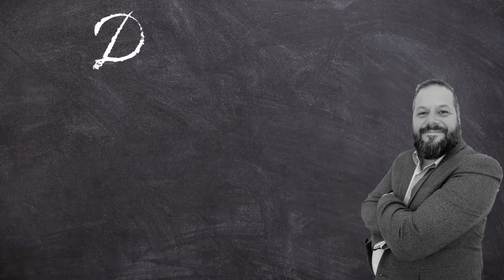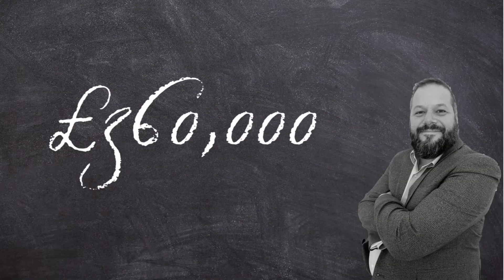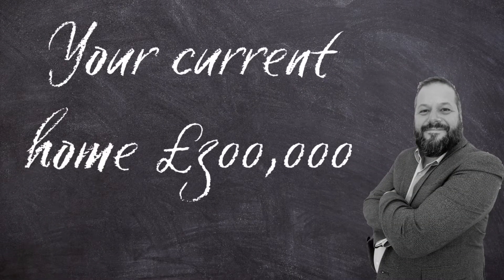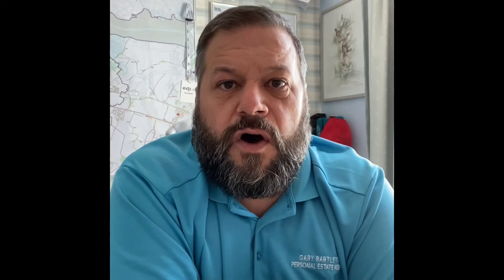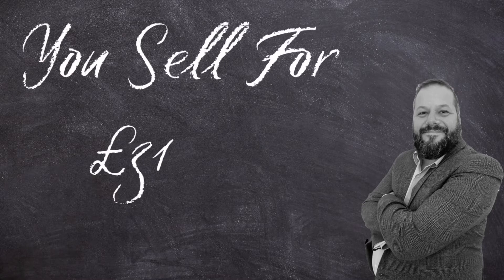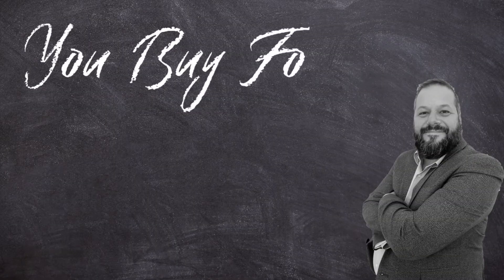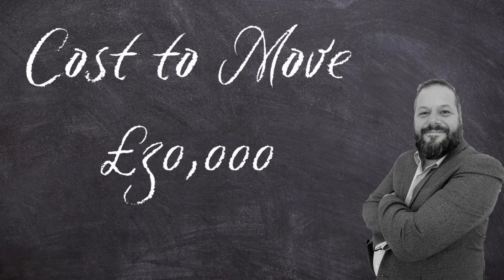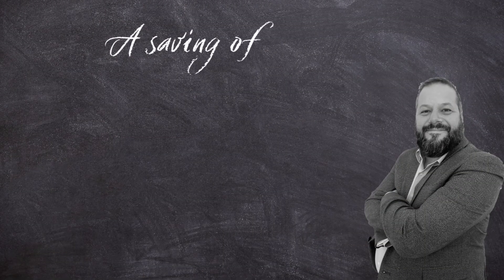Should you sell your house first or find what you want to buy first ?